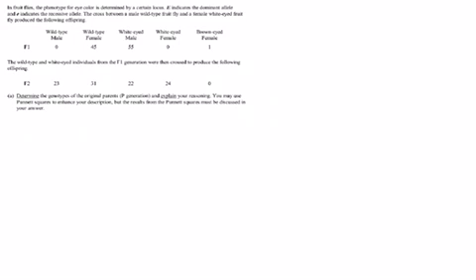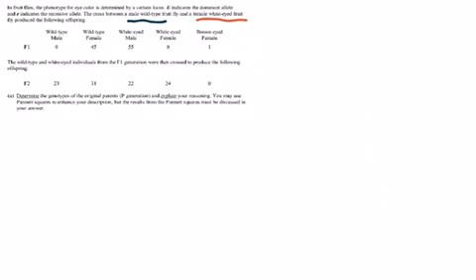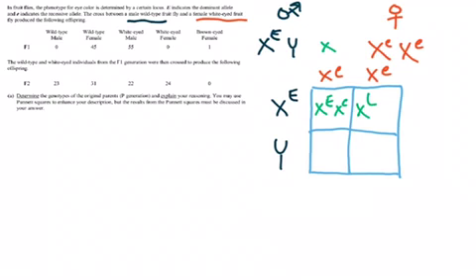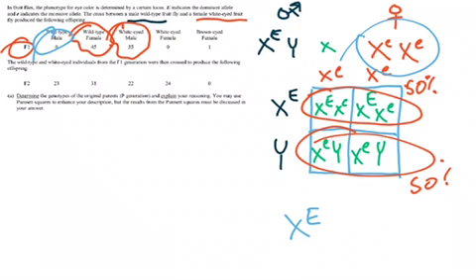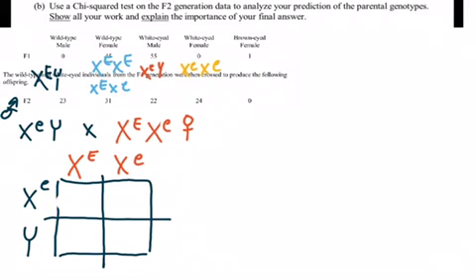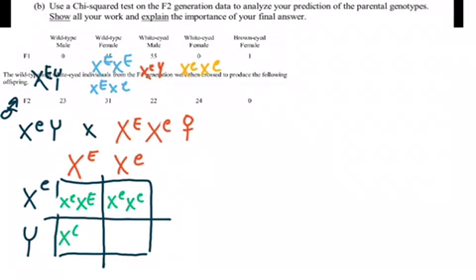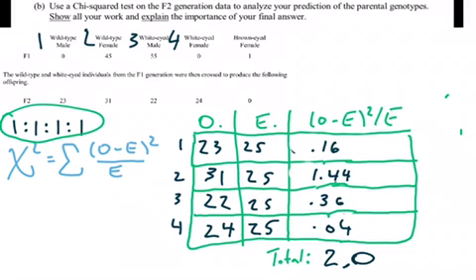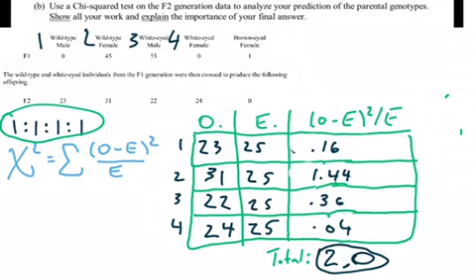AP Biology sex linked trait with chi square (1/2)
AP Biology FRQ 2003 question 1